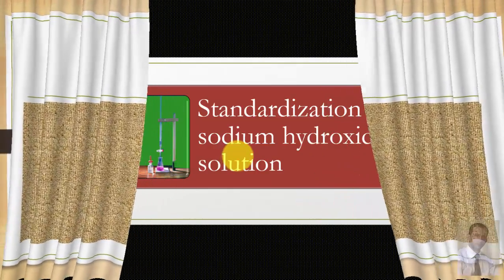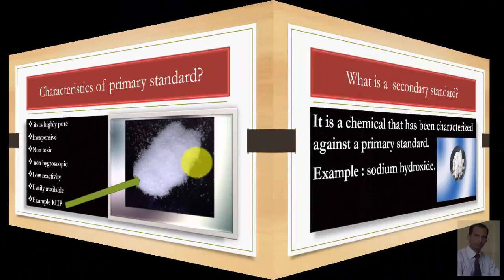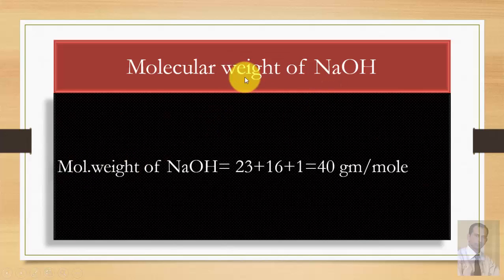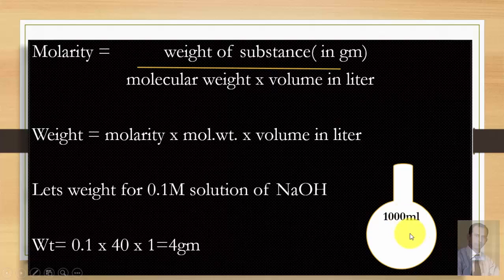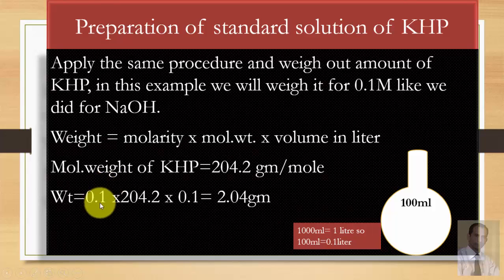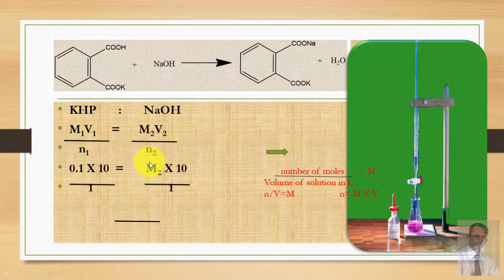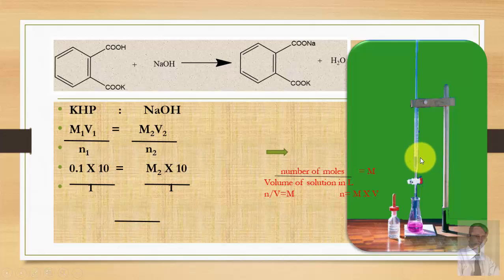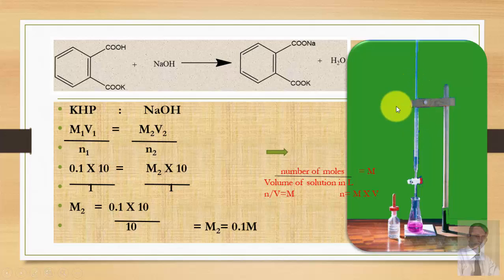How to Standardize sodium hydroxide Solution olution|Solution Standardization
In this video, we demonstrate how to standardize sodium hydroxide against potassium hydrogen phthalate (KHP). We provide a comprehensive overview of the theory behind standardization and explain all the basic terminologies required for this process.

Our video provides a step-by-step guide for standardizing sodium hydroxide using KHP, including the preparation of the solution and the titration process. We also explain the significance of the titration curve and endpoint determination in this process.

By following this video, you'll learn how to standardize sodium hydroxide accurately and effectively, which is essential in various fields of chemistry, including analytical chemistry and environmental science.